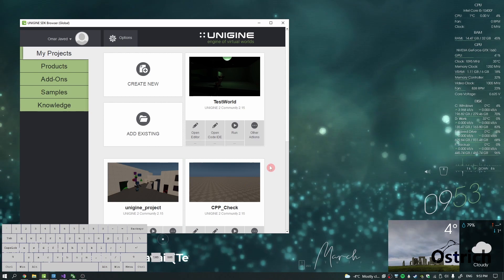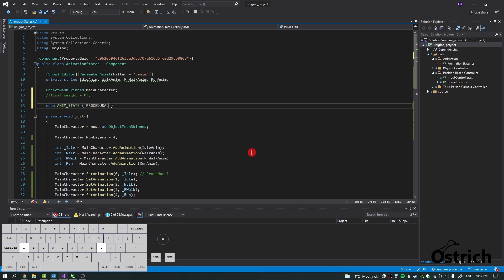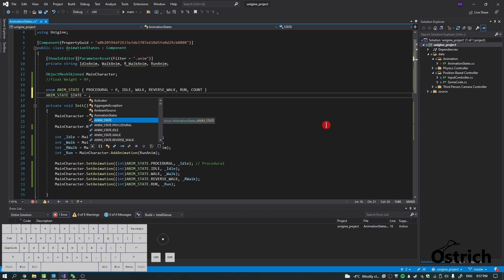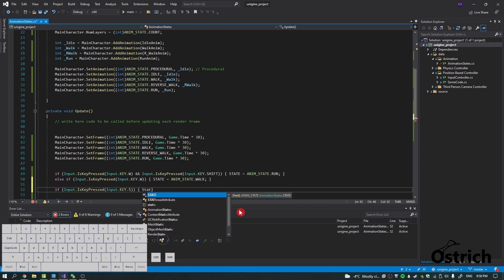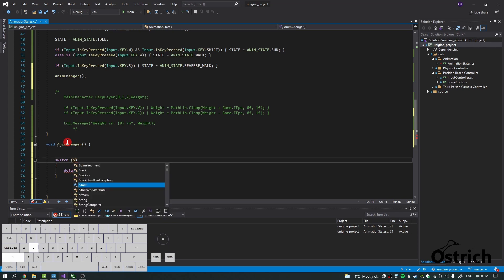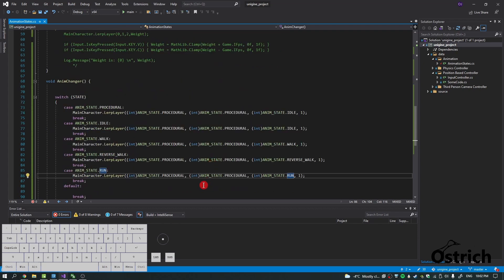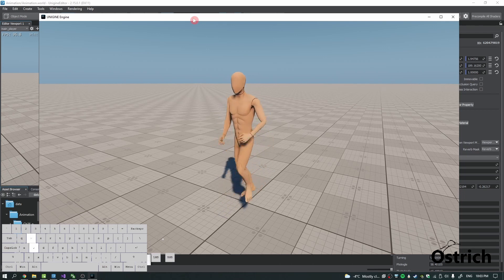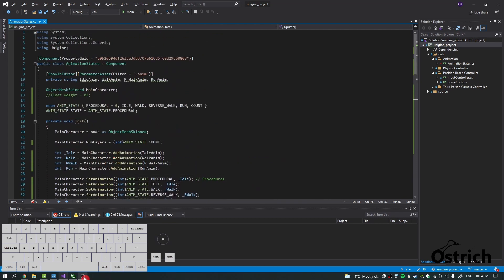UNIGINE TUTORIAL C#: Animation State Switch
Coding a state machine using our Animation Class